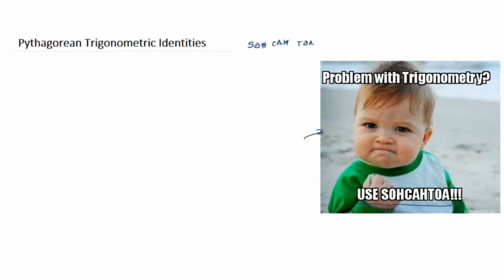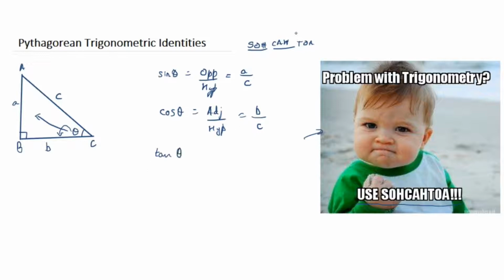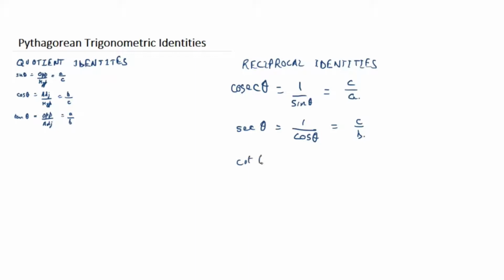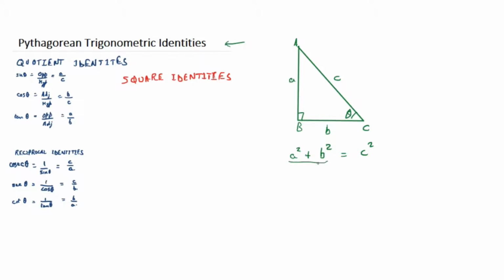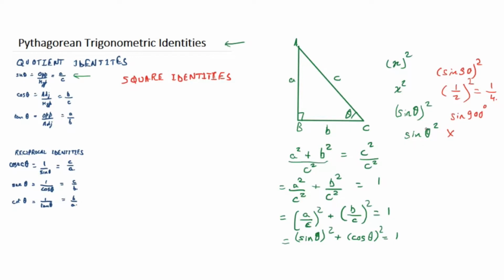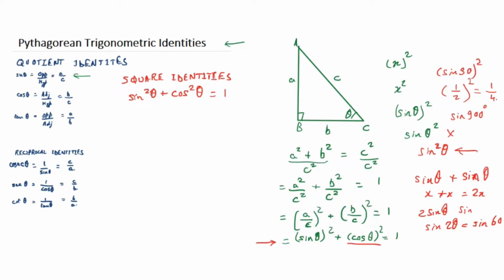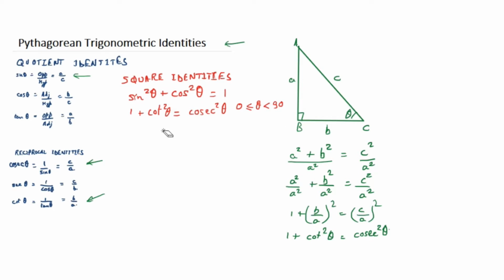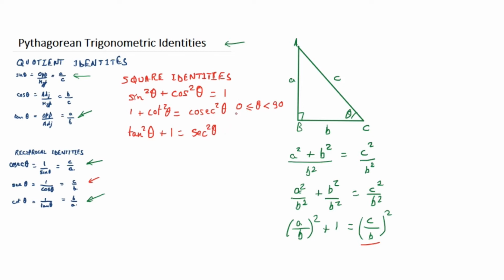Pythagorean Trigonometric Identities: Trigonometric Square Identities and how to Derive them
Pythagorean Trigonometric identities or trigonometric square identities are very simple to derive and very simple to use. There are lots and lots of trigonometric identities but this video recaps the trigonometric quotient identities, trigonometric reciprocal identities and takes you through the derivation of the trigonometric square identities.